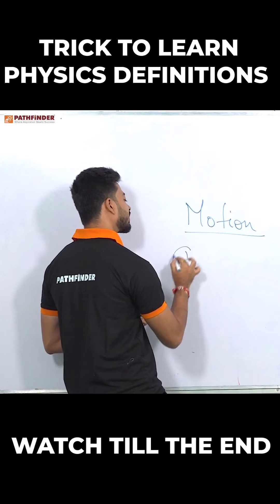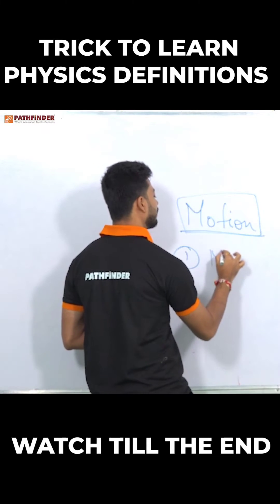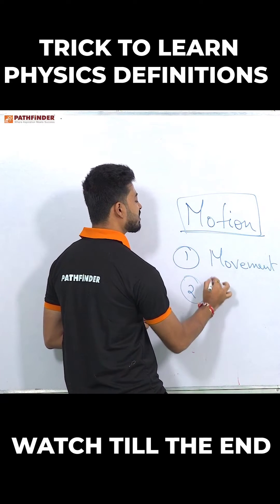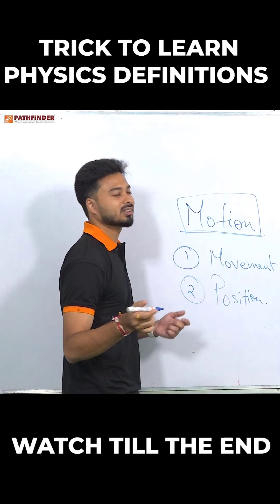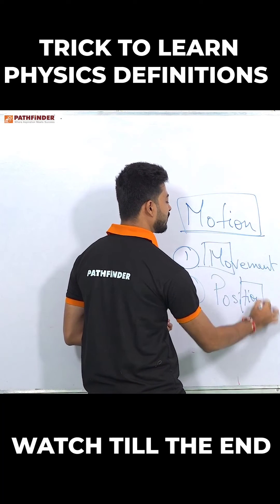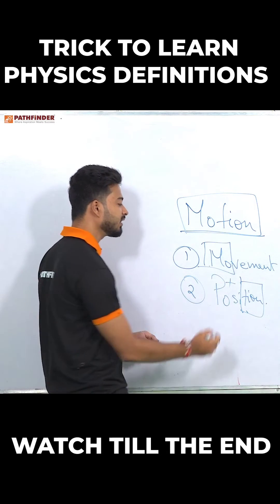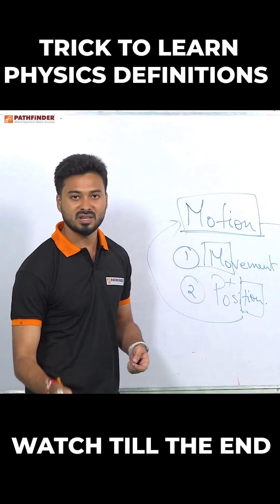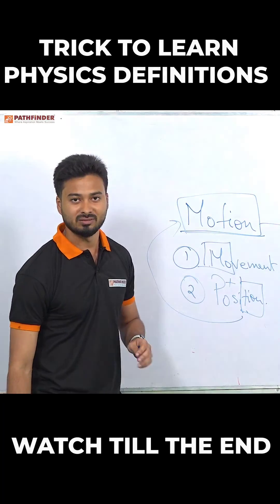Easiest way to learn Physics Definition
Easiest way to learn Physics Definition. Learn Physics motion in easy-to-understand short lecture.